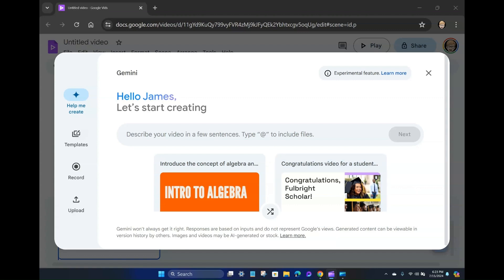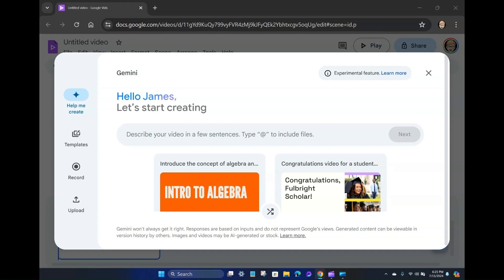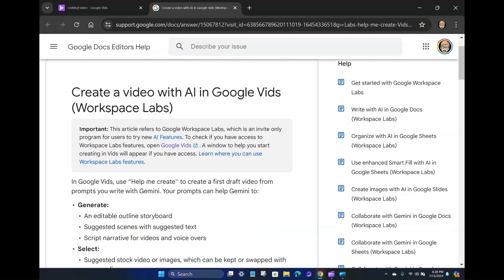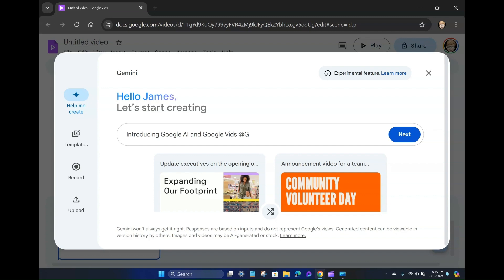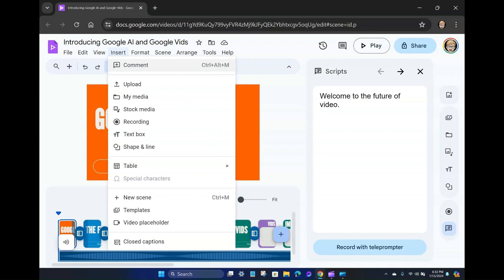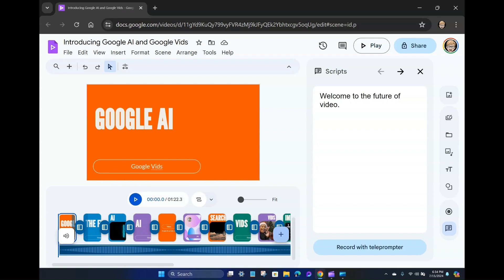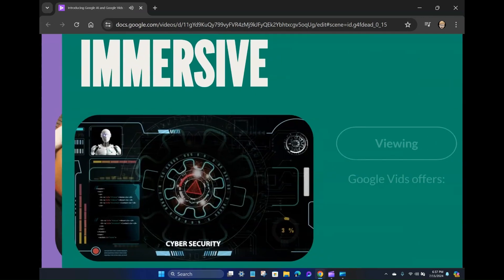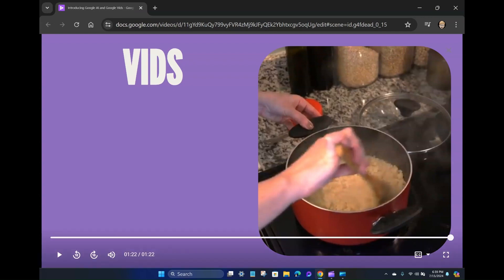Introduction to Google Vids ✨ My First Steps On The Platform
Hey there, video enthusiasts! 🎥

Are you ready to dive into the exciting world of video creation without breaking a sweat? Meet Google Vids, your new best friend for making engaging, professional-looking videos quickly and easily—all within Google Workspace! ✨

Why Google Vids? Let's break it down:

🎬 Simplified Video Creation:

Intuitive Interface: Say goodbye to complicated software! With drag-and-drop functionality and pre-designed templates, creating videos is a breeze.

🎨No Complex Editing Software: No need to download or learn separate video editing programs. Everything you need is right here!
Easy-to-Use Tools: Add text, images, transitions, music, and voice narration effortlessly. Perfect for beginners and pros alike!

🌟 Enhanced Communication and Engagement:
Explain Complex Concepts: Use visuals and narration to simplify complex ideas, making them easy to understand.
Boost Audience Engagement: Capture attention more effectively than text-based content. Your audience will thank you!
Create Personalized Content: Tailor your videos to specific audiences and needs for maximum impact.

⏱️ Increased Productivity and Efficiency:
Save Time: Streamline video creation within your existing workflow. More videos in less time! ⏳
Collaborate Easily: Share and edit videos with colleagues in real-time. Teamwork makes the dream work! 🤝
Access from Anywhere: Work on your videos from any device with internet access. Flexibility at its finest!
With Google Vids, you can create impactful video content without needing extensive technical expertise. It's all about fostering communication, engagement, and productivity within the Google Workspace ecosystem. 🌍

Ready to unleash your creativity? Let's get started with Google Vids today! 👍🔔